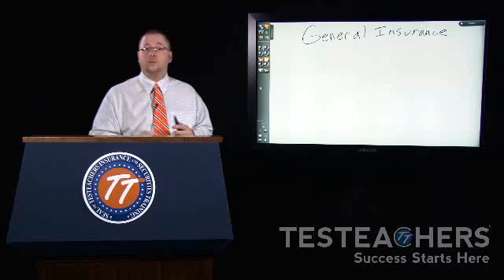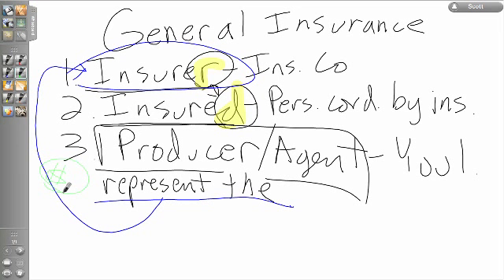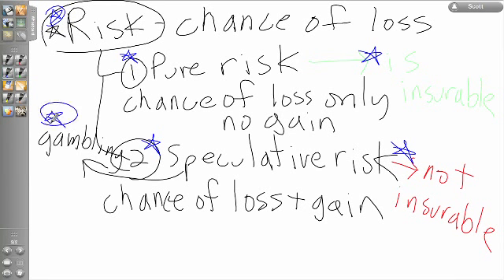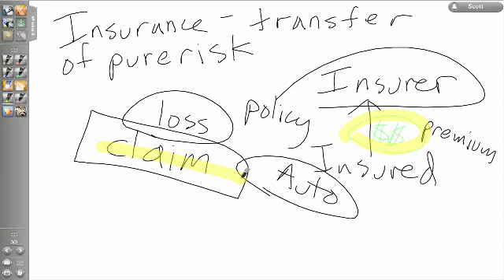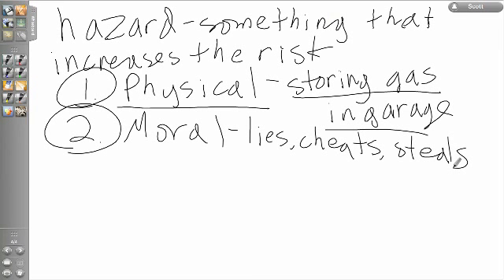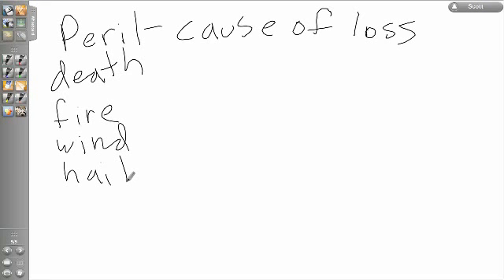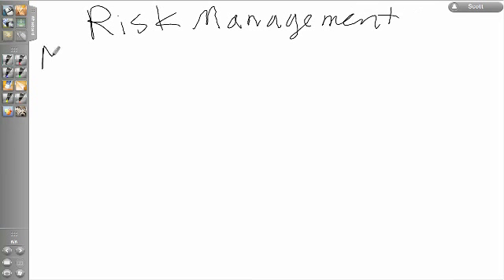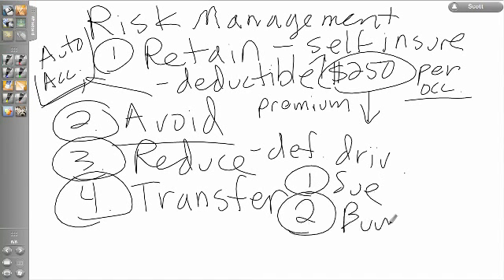November 14, 2020